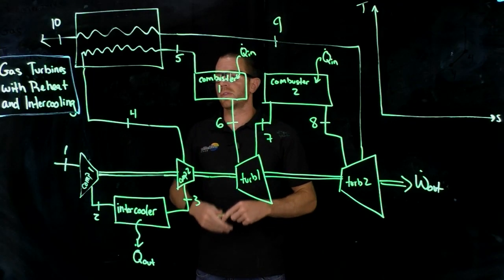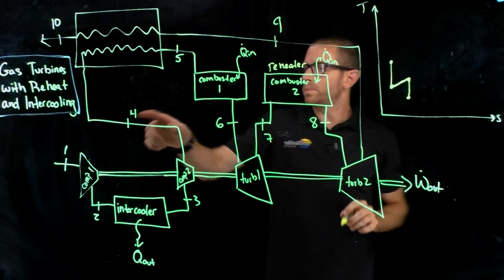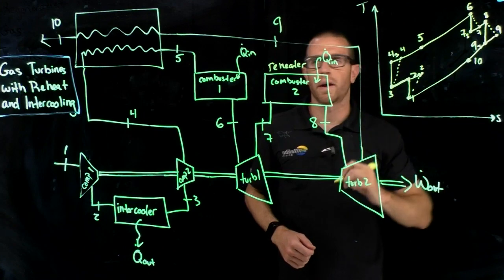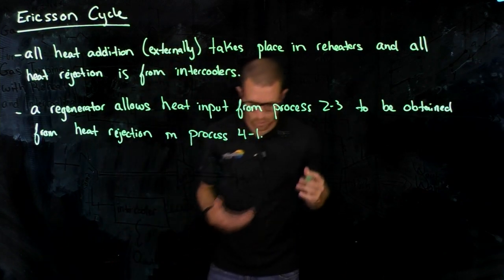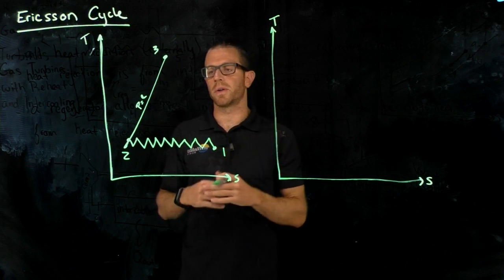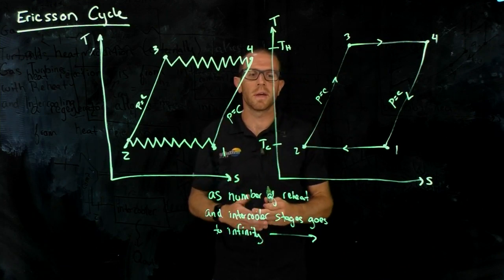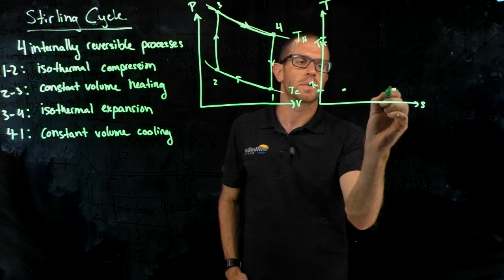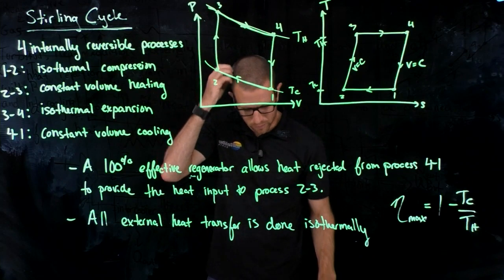Gas turbines with reheat and intercooling